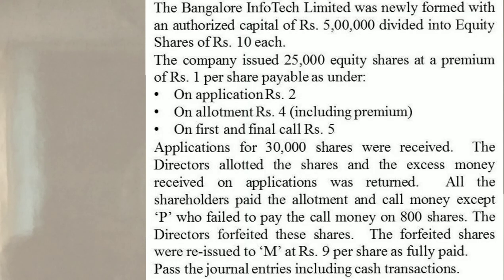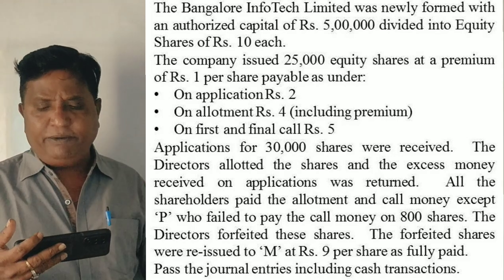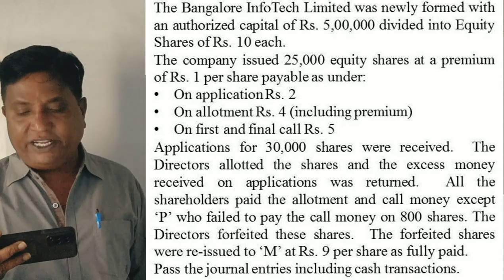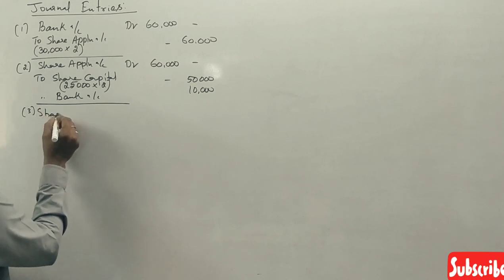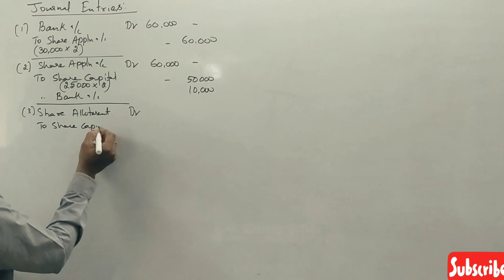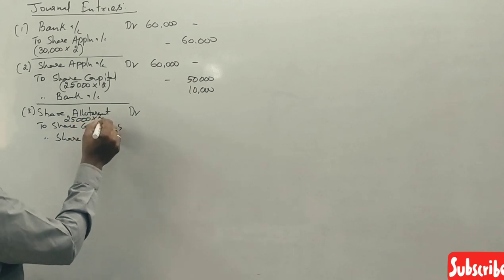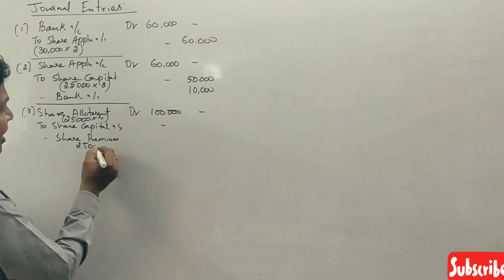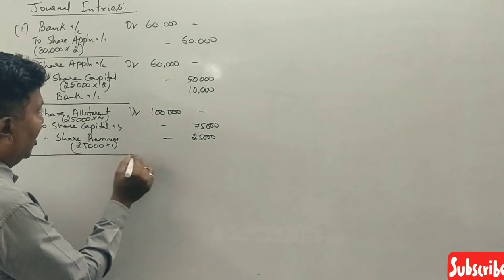Class 17 - Issue of Shares in Kannada - B.COM - PROBLEM NO. 11